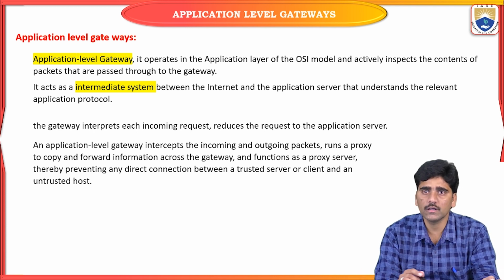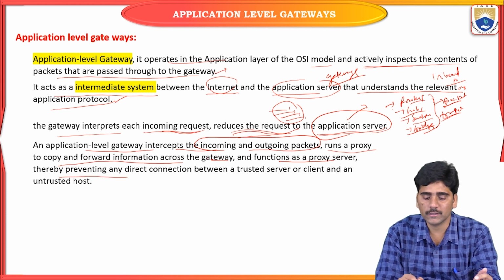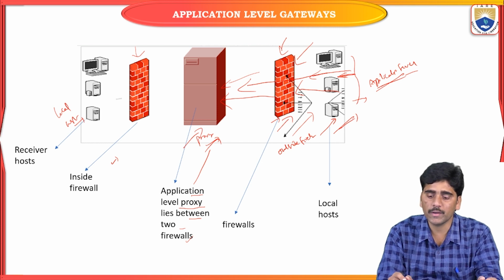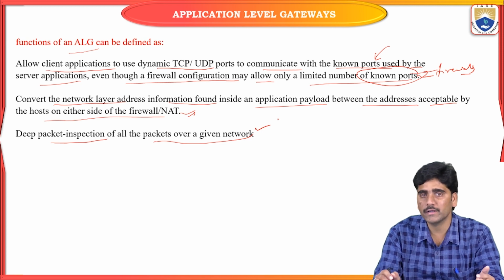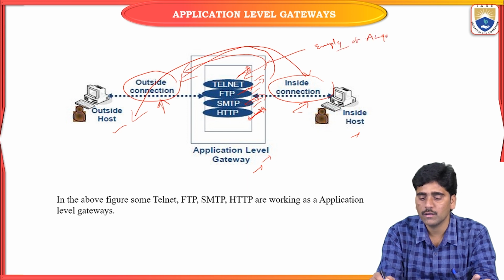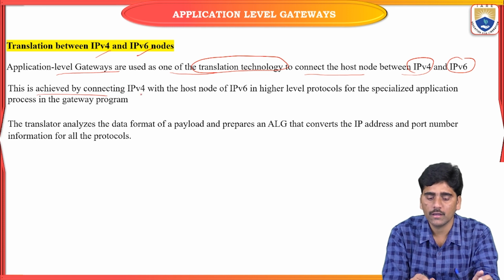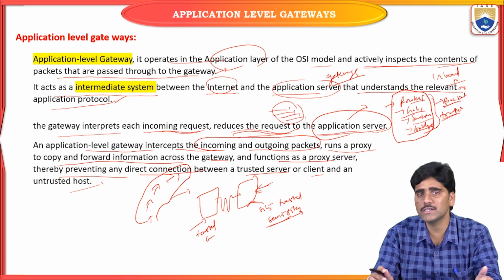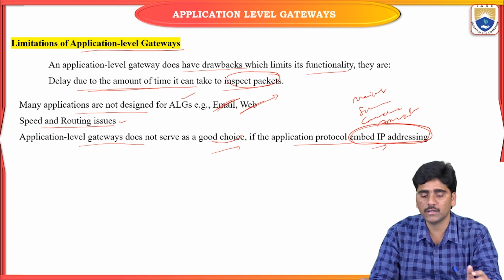Application Level Gateways by Mr. Y Manohar Reddy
Application Level Gateways by Mr. Y Manohar Reddy | IARE

Telangana, India.